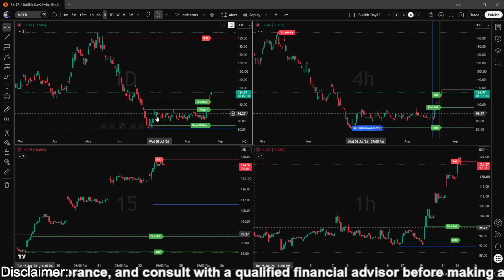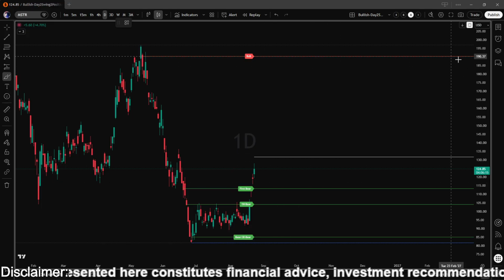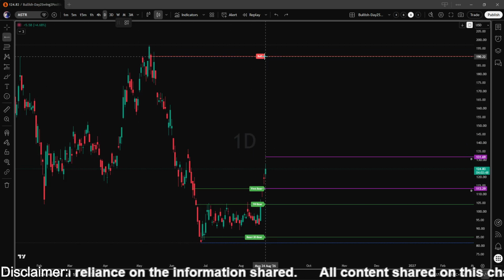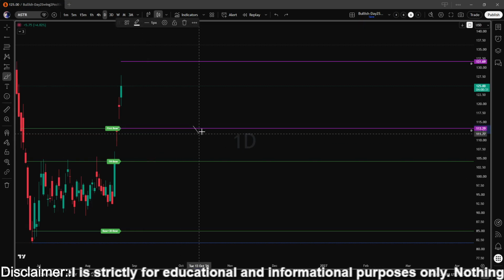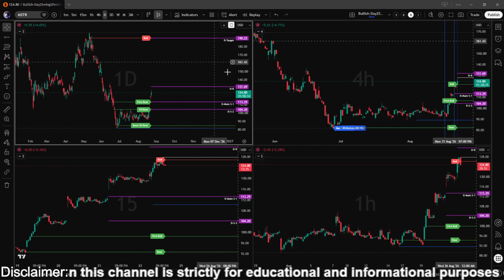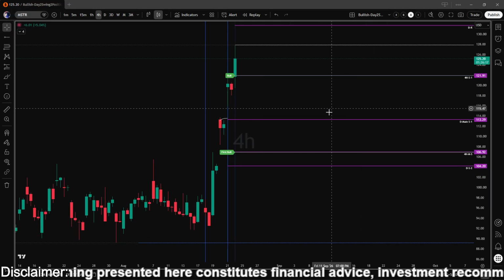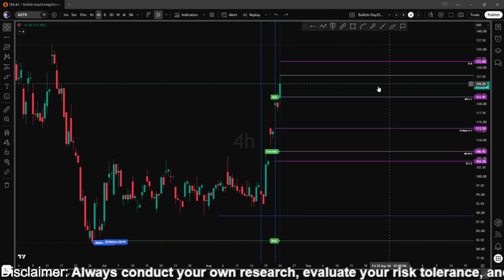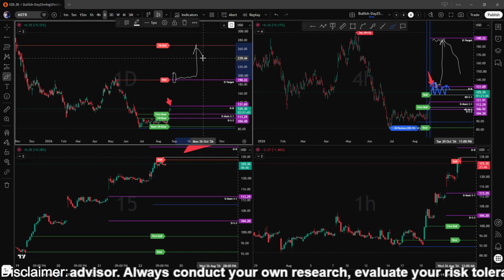Why MSTR is Still Bullish | Swing Trading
**MultiFramePrespective-Global is an educational and informational platform only.**

All content published by MultiFramePrespective-Global, including technical analysis, charts, market commentary, opinions, observations, examples, price levels, potential trade setups, forecasts and discussions relating to stocks, indices, cryptocurrencies, commodities, forex or any other financial instruments, is provided solely for **general educational and informational purposes**.

The views, analysis and opinions expressed by the individual presenting or creating the content are personal analytical views and should not be considered personalized investment advice, financial advice, investment research, a solicitation, an offer to buy or sell any financial instrument, or a recommendation to take any specific trading or investment action.

**Neither MultiFramePrespective-Global nor the individual presenter/creator accepts responsibility or liability for any loss, damage, expense or other consequence arising from or in connection with any decision, trade, investment or action taken by any viewer based on the information, analysis or opinions presented on this channel, to the extent permitted by applicable law.**

Every viewer is **solely responsible for their own financial and trading decisions**, including determining whether any investment or trade is appropriate for their individual circumstances, objectives and risk tolerance.

Markets involve substantial risk. You may lose some or all of your invested capital. **No analysis, price level, setup, forecast or market view guarantees any particular outcome.** Past performance, historical patterns, backtests or previously successful trades do not guarantee future results.

Information presented may become outdated, inaccurate or incomplete due to changing market conditions, data limitations, technical errors or other circumstances. **MultiFramePrespective-Global does not guarantee the accuracy, completeness, reliability or timeliness of any information presented.**

MultiFramePrespective-Global and its individual presenters/creators are **not responsible for any trading or investment losses or decisions made by viewers based on the content**, and viewers should not rely solely on the information presented here when making financial decisions.

Viewers should conduct their own independent research and, where appropriate, seek advice from a qualified and appropriately regulated financial professional before making investment or trading decisions.

**For viewers in India:** The individual presenting the content is not a SEBI Registered Research Analyst or SEBI Registered Investment Adviser. Nothing on this channel should be interpreted as regulated research or personalized investment advice.

By accessing, watching or using the content of MultiFramePrespective-Global, you acknowledge that **you are solely responsible for your own trading and investment decisions and assume responsibility for the risks associated with those decisions.**

**Trade responsibly. Do your own research. Never risk money you cannot afford to lose.**